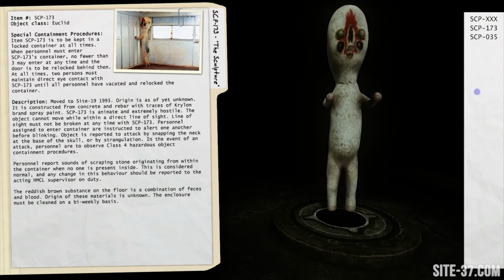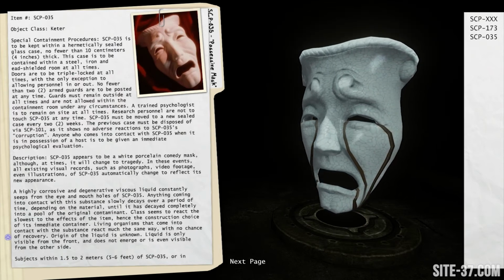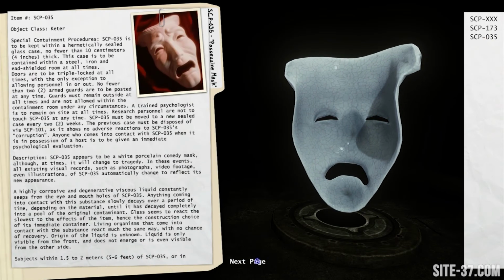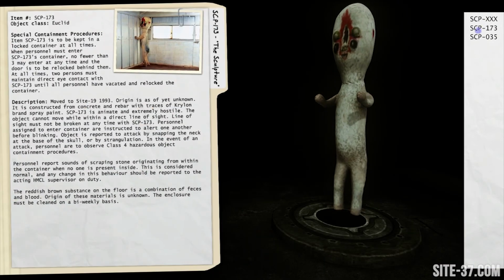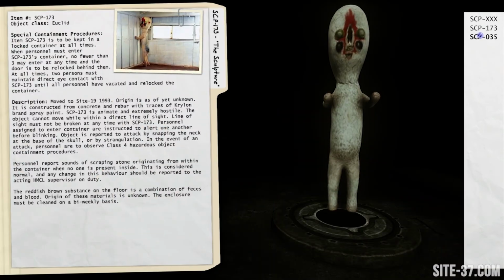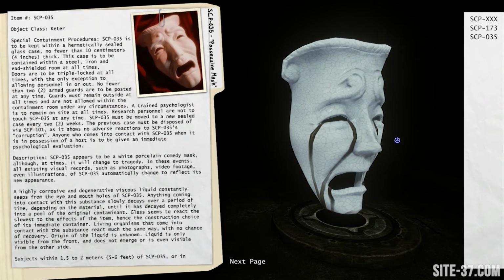Site 37: Library Mode Visual Update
I realized that I never showed off the new visuals to the SCP Library Mode in a video so I figured I would make a short video to let you guys see the animations as well as explain more things I have in mind for the mode.